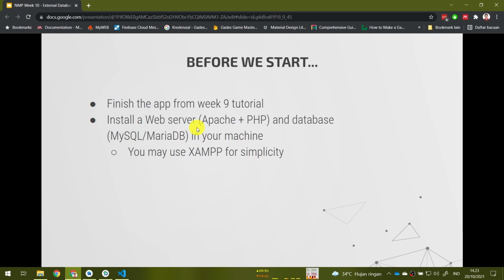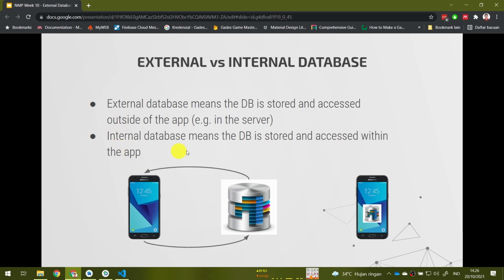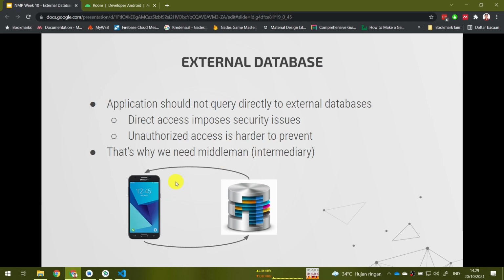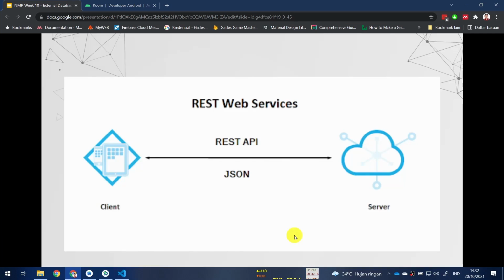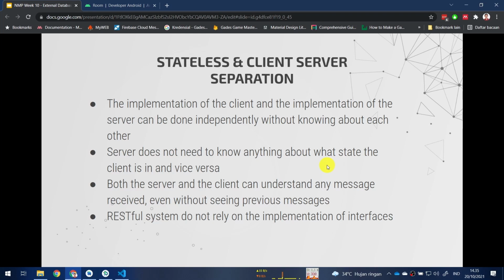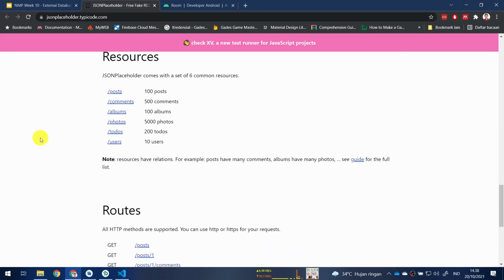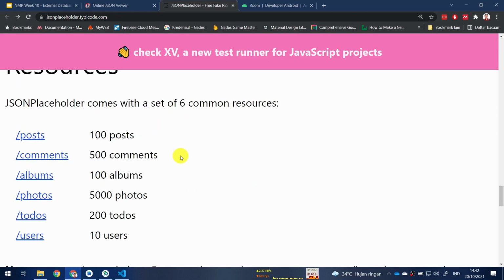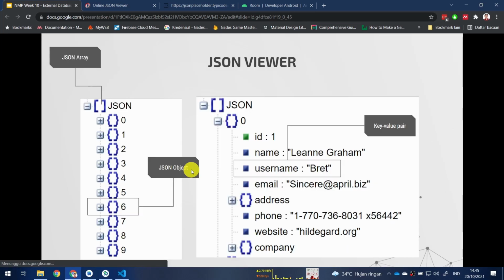NMP 10-1: External Database (1)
Last week, we have created an application that adheres to Material Design. However, it lacks data to display and manipulate. In this week's course, we will create external database using MySQL/MariaDB and feed it to our application via our custom JSON RPC API.

Chapters
00:00 Introduction & Preparations
03:08 External vs Internal database
07:24 API
09:06 REST
14:40 JSON RPC